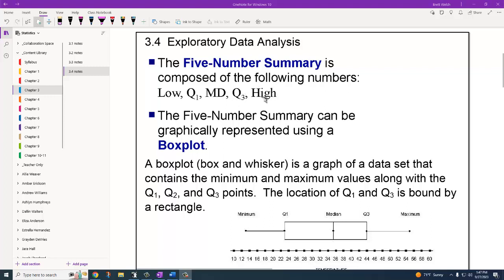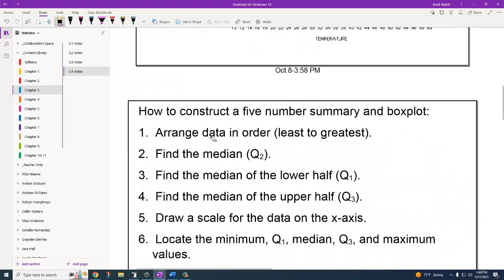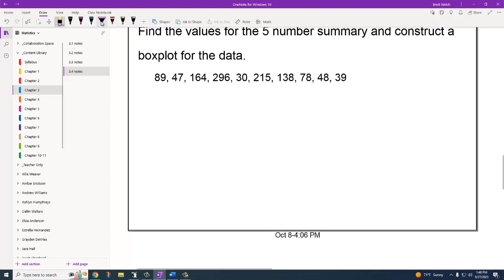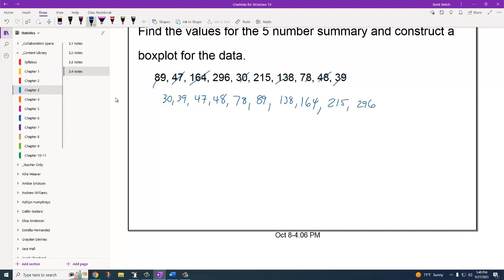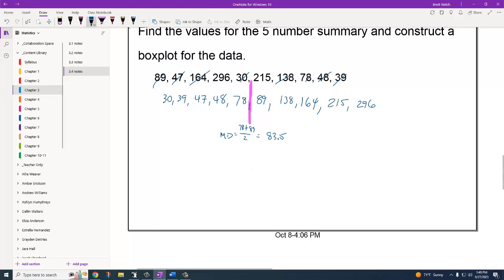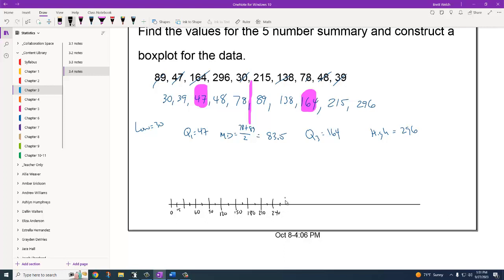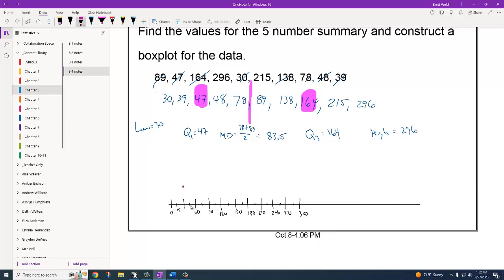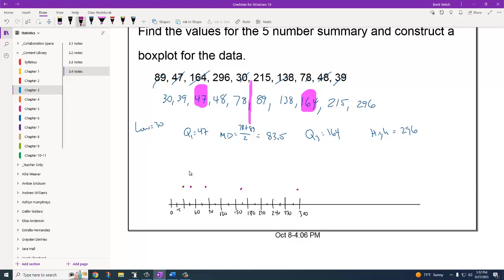3.4 Stats Notes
Notes from Mr. Welch's Statistics course